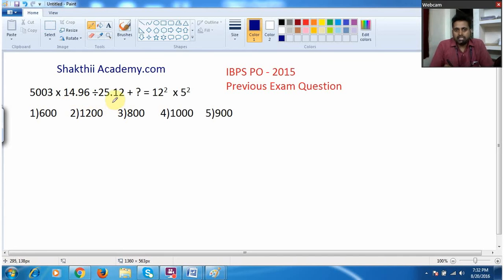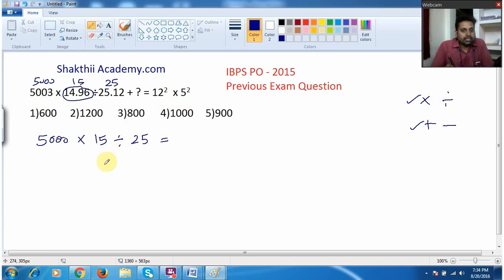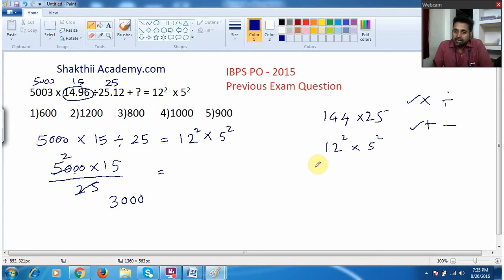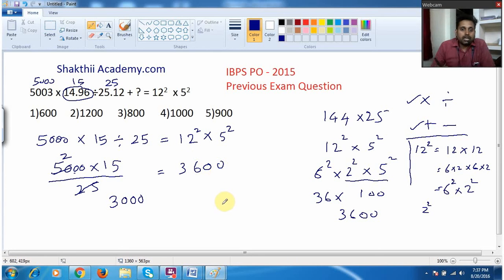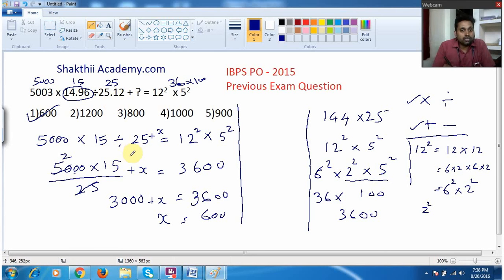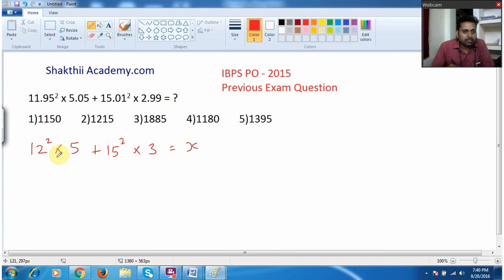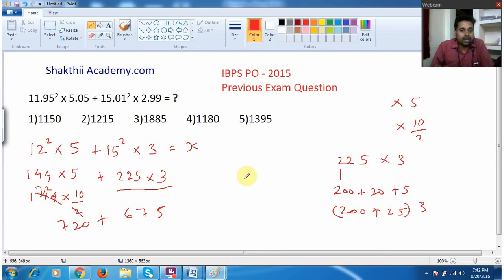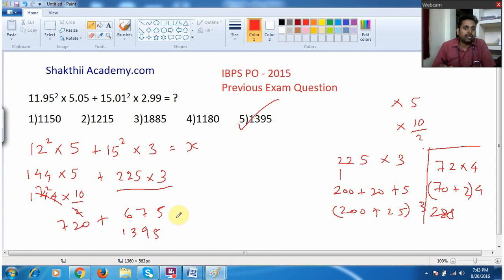(English) Mission IBPS PO 2016 Class - 1 simplification part - 1